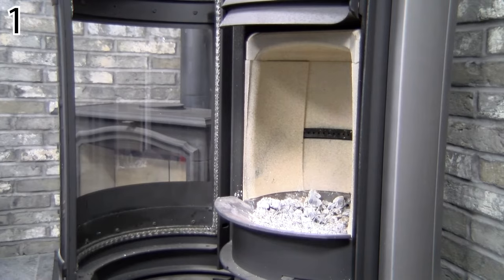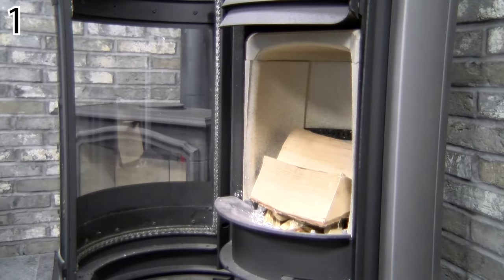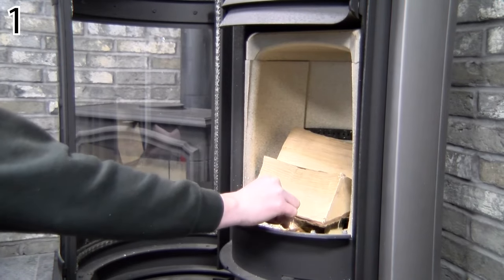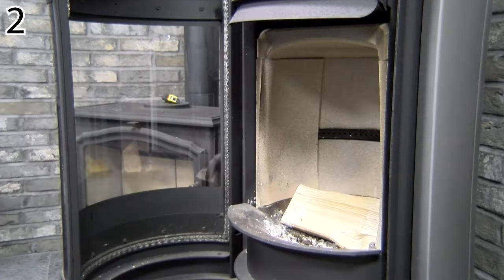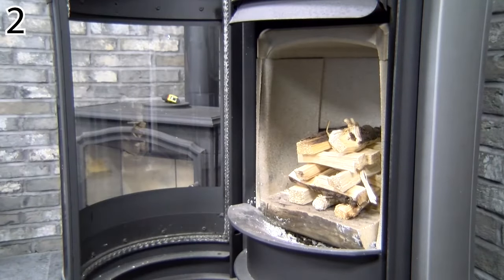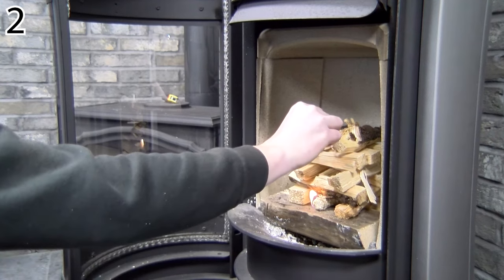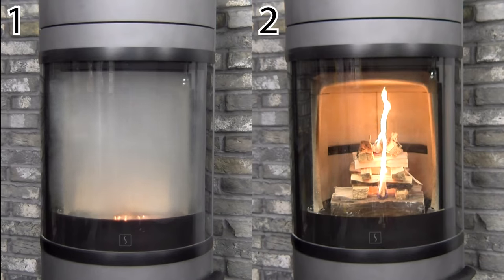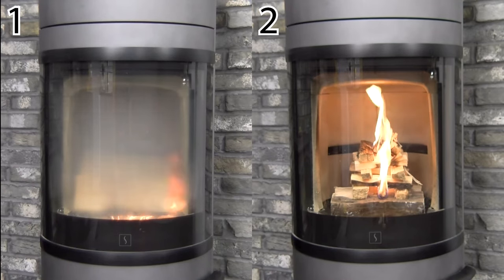The correct way to burn logs on your woodburning stove | Stove Industry Supplies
This video will explain how to light your woodburning stove.
We will show you a common method that is used and our preferred Top-Down method which gives you the best output from your appliance.
We show you a side by side comparison of the 2 methods and explain why the Top-Down method is more efficient.
Stove Industry Supplies Ltd your replacement parts specialists and HETAS Approved Training Centre.
Products mentioned in and related to this video:
Videography by Harvey Shore and Theo Whitfield
Edited by Theo Whitfield
Narration by Sam Hamer
0:00 Intro
0:24 - Common Lighting Method
0:46 - Top-Down Method (our Preferred method)
1:11 - Side by Side comparison of both methods